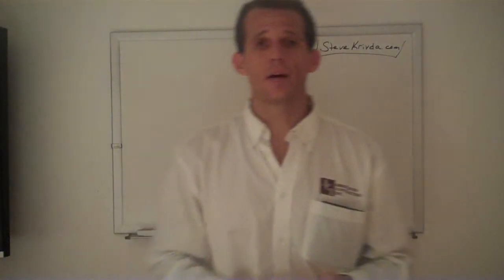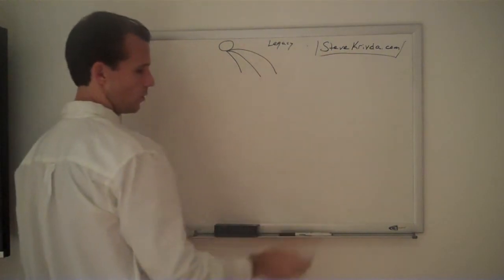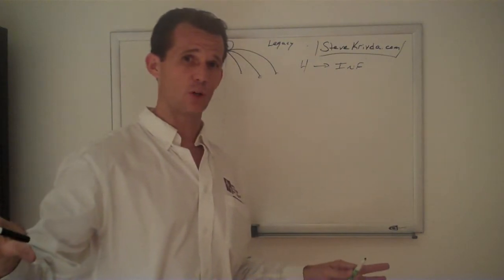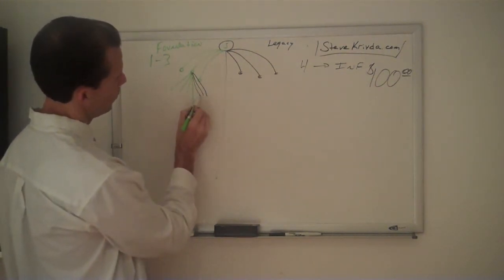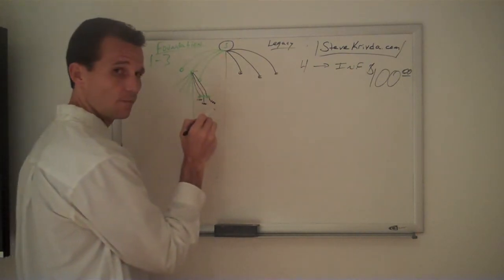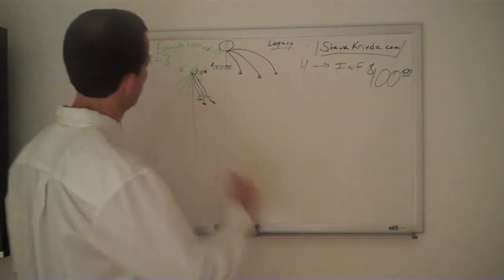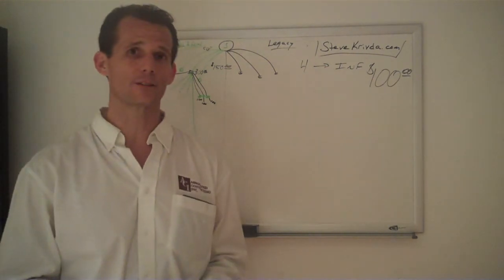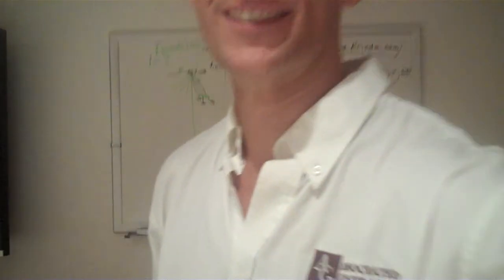Cracking the Code Part I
Coded bonuses and how they affect your income.